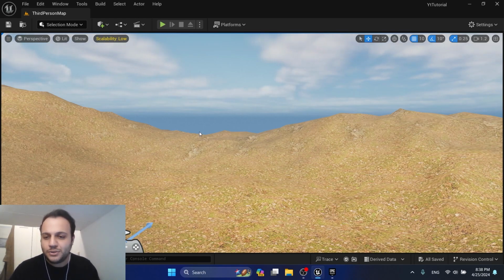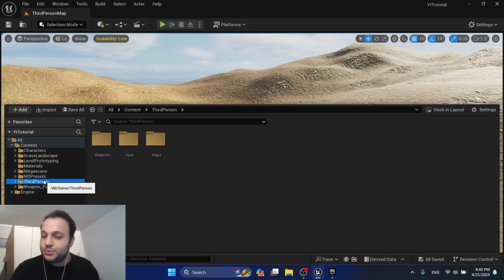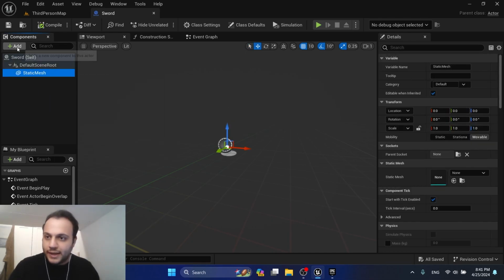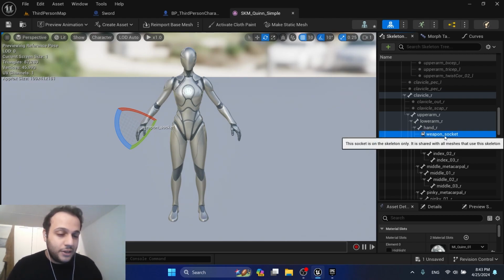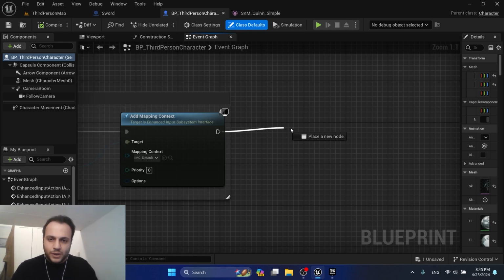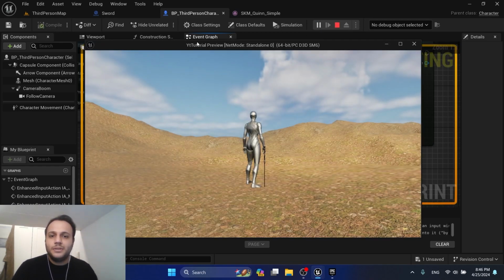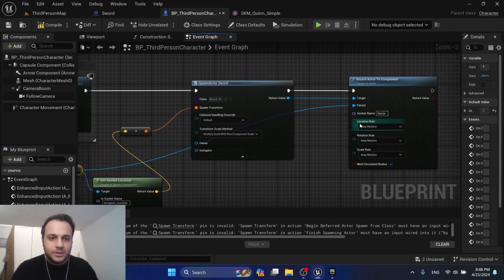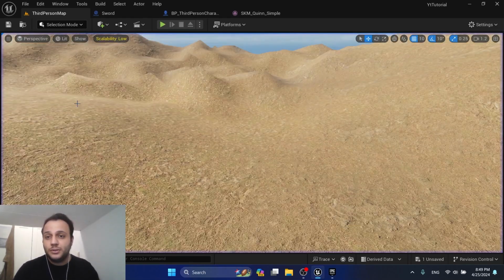Unreal Engine 5.4 - Third Person RPG / Using a Sword (3)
Hi guys, I'm Dani and this is my first video on YouTube. In this series, we are going to learn Unreal Engine 5.4 together and we are going to do it by building a third-person RPG game. In this episode, we learn how to spawn a sword and attach it to the character's hand.